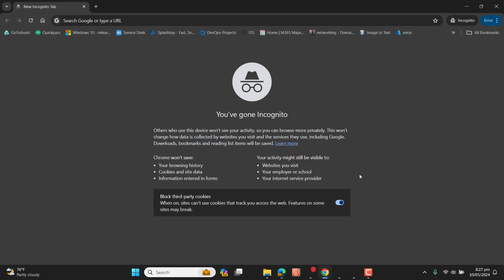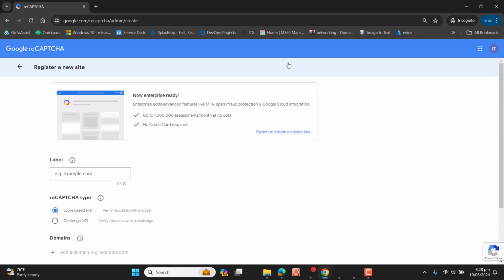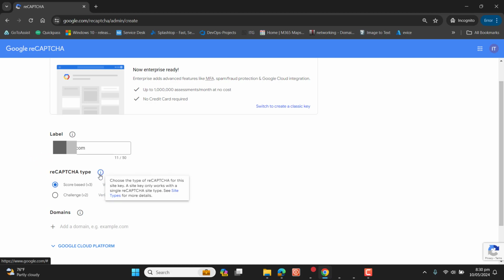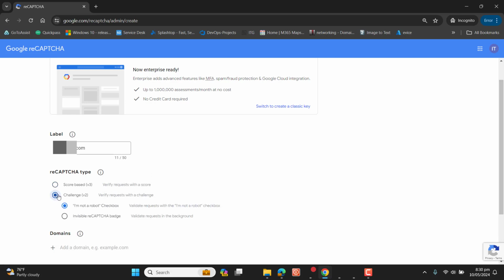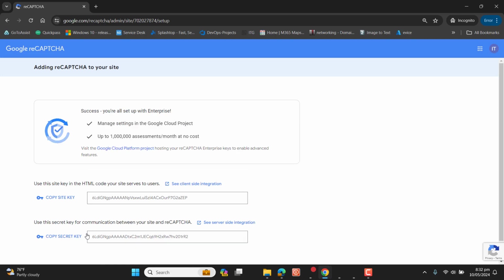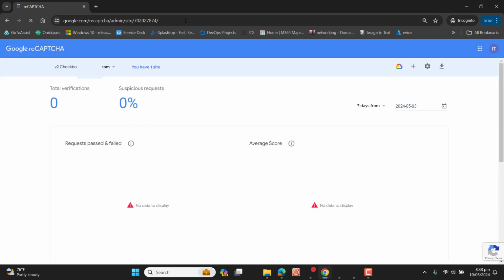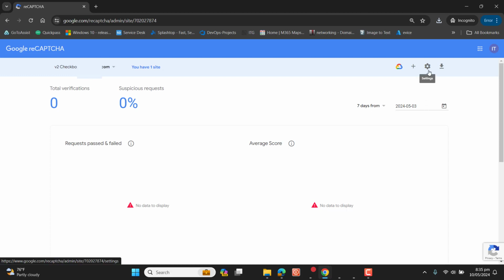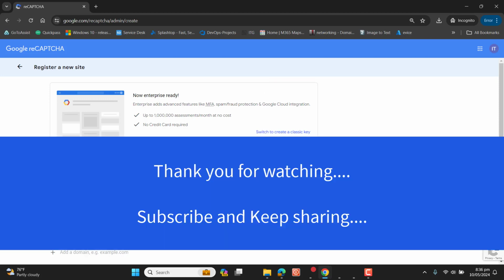Google Recaptcha | Site Key and Secret Key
Are you looking to generate Captcha, Site Key, and Secret Key for your website but don't know where to start?
Look no further! In this tutorial video, I will walk you through the simple steps to generate these keys with ease.

Whether you're a beginner or just looking for a refresher, this tutorial is perfect for anyone looking to enhance their website's security. Follow along as I demonstrate each step clearly and concisely, ensuring that you can easily implement these keys on your website.

🔥 Recommended Products:

👉 Product 1
👉 Product 2
👉 Product 3
👉 Product 4